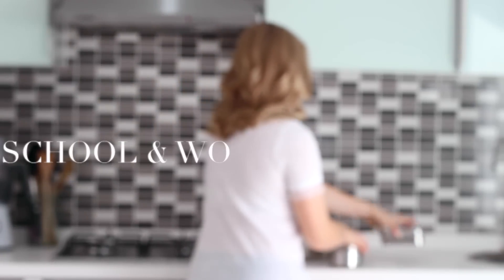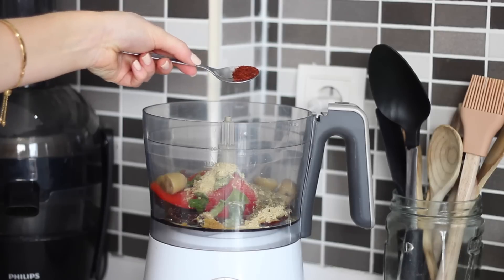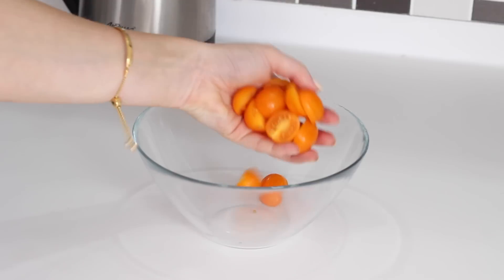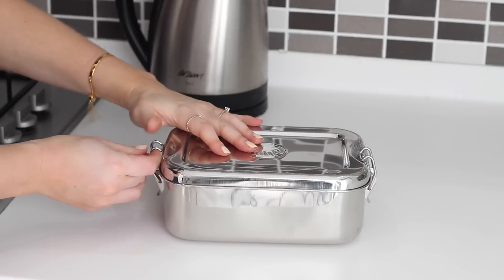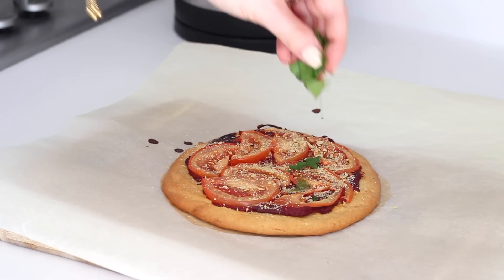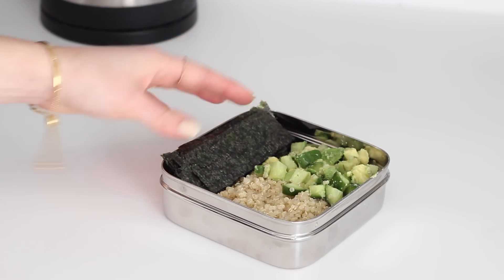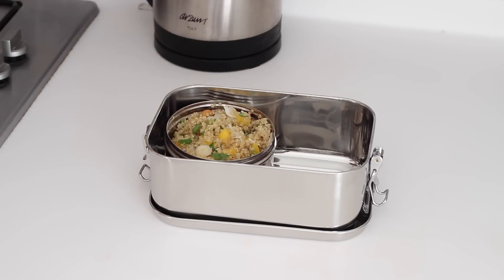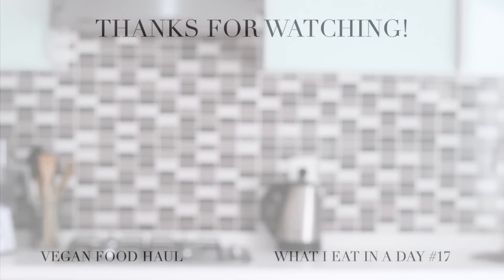Vegan School & Work Lunch Ideas #2 | JessBeautician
My food processor

MONDAY/IDEA #1 - Tomato & Olive Pasta Salad:
1 cup penne pasta
8 sundried tomatoes
1 roasted red pepper
6 large green olives
1 small handful basil
1 heaped tbsp nutritional yeast
1 tsp dried herbs
1/2 tsp chilli flakes
Black pepper
Romaine lettuce
1/4 cucumber, chopped
Cook the penne the night before, drain and once cool, divide it between two containers with 2/3 in one and 1/3 in the other. In the morning, add the larger amount of pasta to a mixing bowl. In a food processor, blend the sun-dried tomatoes, roasted red pepper, olives, basil, nutritional yeast, herbs, chilli flakes and pepper together until smooth. Transfer 2/3 into the bowl of pasta and then put the other 1/3 into a small container and place it in the fridge. Mix the paste through the pasta and place it back into the original container. Shred the romaine lettuce and add the cucumber.

Nut Butter & Gronola Apple Wedges:
1 apple
Nut butter
Granola
Slice the apple into wedges, spread on some nut butter and press granola onto each one.

TUESDAY/IDEA #2 - Vegan Greek Salad with Chips & Dip:
6 halved cherry tomatoes
1/4 cucumber, chopped
6 sliced green olives
1/2 small red onion, sliced into rings
1/2 cup chickpeas
1 small handful fresh, chopped parsley
1 tsp olive oil
1 tsp dried herbs
Salt
Mix the cherry tomatoes, cucumber, green olives, red onion, chickpeas, parsley, olive oil, dried herbs and salt together and then transfer 2/3 into that into a container and place the other 1/3 in the fridge.

- Tomato & Olive paste/dip (see Monday)
- Blue corn chips
- Primal Pantry Almond & Cashew Raw Paleo Bar

WEDNESDAY/IDEA #3 - Pizza & Greek Salad Pasta:
1 cup chickpea flour, sifted
1 tsp garlic powder
1 tsp olive oil
Salt
1 tsp tomato paste
Slices of tomato
Nutritional yeast:
Parsley, basil
Preheat the oven to 180 degrees celsius. Mix the chickpea flour with 1/2 cup water, garlic powder, olive oil and salt in a bowl until it almost forms a paste. Spread it out evenly on a lined baking tray with a spatula - around 15cm in diameter and 1/4'' thick. Place that in the oven to bake for around 15 mins. Remove it from the oven, spread on the tomato paste, add on the sliced tomato and place it back in the oven for another 10 mins. Remove and leave to cool before adding nutritional yeast and fresh herbs. Slice it in half and wrap in baking paper.

1/4 cucumber, cubed
1/2 avocado, cubed
1/4 tsp wasabi
1 nori sheet
Regular and black sesame seeds
Cook the quinoa the night before in 1 cup boiling water. Once cooked, leave to cool and divide between 2 containers. Place in the fridge. In the morning, add the cucumber, avocado and wasabi in a bowl and carefully mix. Add in the cucumber-avocado mix to one of the containers of quinoa. Tuck the cut up nori sheet in the side, add some tamari and sprinkle on the sesame seeds.

FRIDAY/IDEA #5 - Coconut & Mango Quinoa Salad with Nori Rolls:
Leftover quinoa from day before
1/2 mango, cubed
1 spring onion, sliced
1 small handful coriander, chopped

1 nori sheet
1/2 cucumber, sliced
1/2 avocado, sliced
Place the leftover quinoa in a large bowl. Add in the mango, spring onion, coconut flakes and cashews. Mix together and add in the coriander, mix it again, then add that back to the original container. Take the nori sheet and spread out the cucumber slices on 3/4 of the sheet. Then place the avocado slices in a line around 1 inches in. Sprinkle on the sesame seeds and then roll the end of the wrap closest to you over the avocado all the way to the other end, tucking it in as tight as possible, seal it down with a little bit of water. Cut in half.

- Banana Crunch Nakd Bar
- Chi Raw Coconut Water